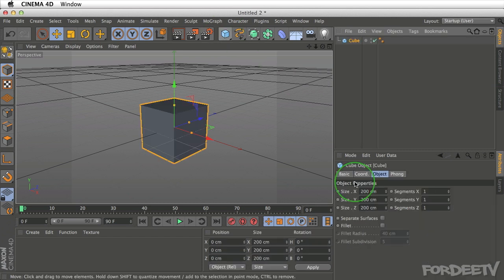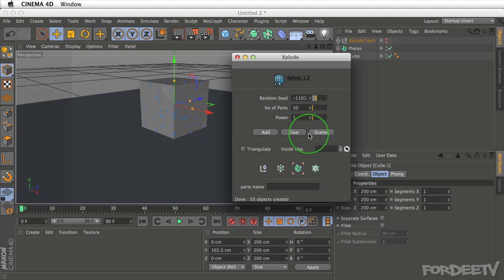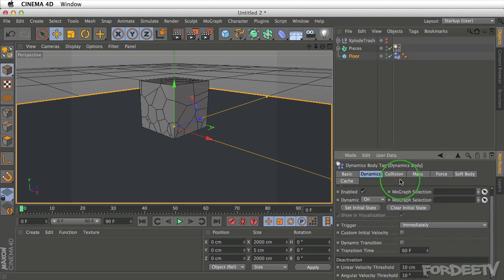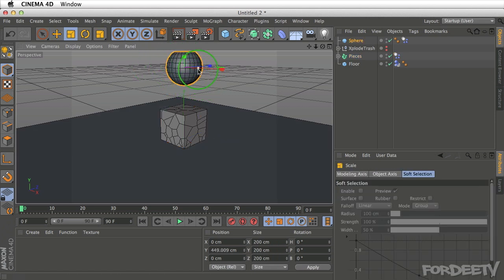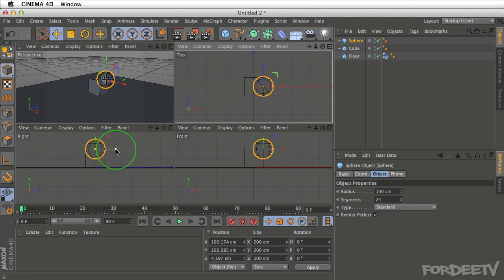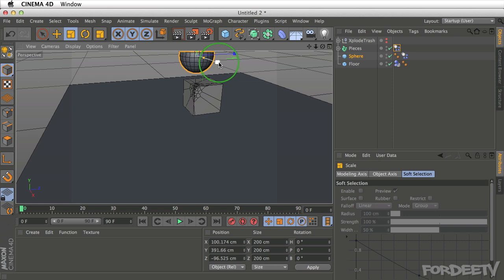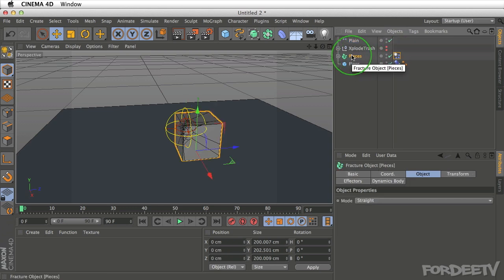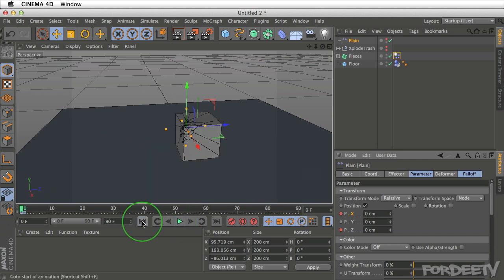Cinema 4D Tutorial - Xplode Plugin Tutorial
In this Xplode Plugin Tutorial for Cinema 4D I demonstrate how to use the plugin in a few different ways. I walk you through breaking apart the geometry of an object and then using Mograph Dynamics tags to manipulate the results. We convert the Xploded geometry into a Mograph Fractured Object - by using the object as the source as well as using overlapping objects as a source for the thinking particles which later become the pieces of the geometry. We also use a plane effector to create an explosion of the broken geometry.

Topics include:
Xplode Objects - Using Different Sources
Mograph Dynamics Tags
-Trigger - Dynamics Tag Modifier
-Individual Elements - Dynamics Tag Modifier
-Bounce & Friction - Dynamics Tag Modifier's
-Mass - Dynamics Tag Modifier
Plane Effector - Mograph

I am still learning the in-and-outs of Cinema 4D and plan to create more tutorials as I go. I would love to hear feedback about these tutorials as I continue.

Thanks,
Fordee